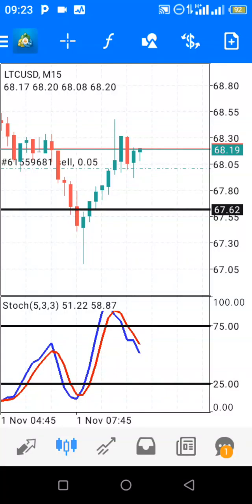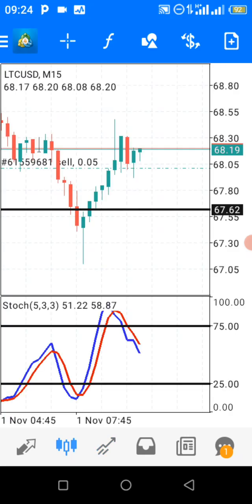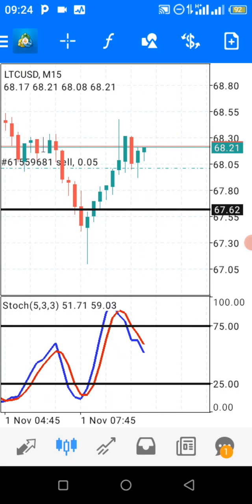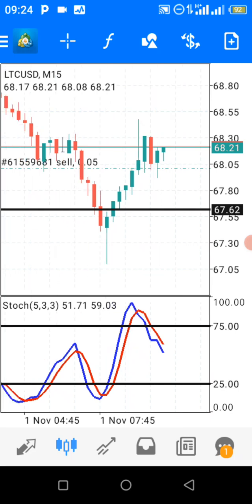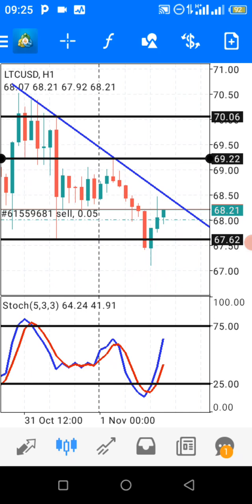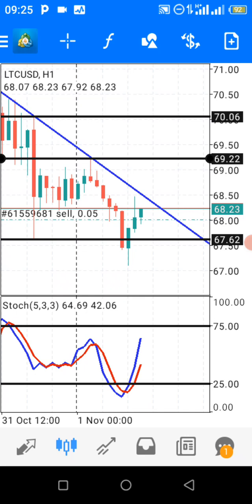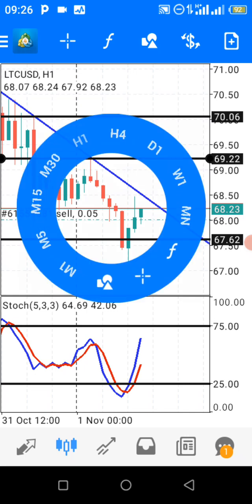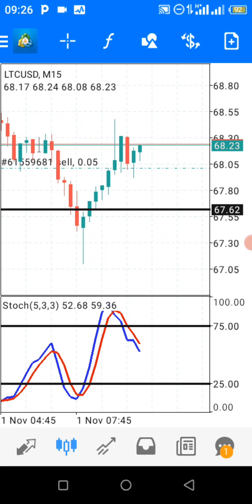WHY I SHORT LTCUSD AT 68.01 PRICE LEVEL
I sold LTCUSD at 68.01 and I have explained the reason I did that in this video.. The video is simple and clear.